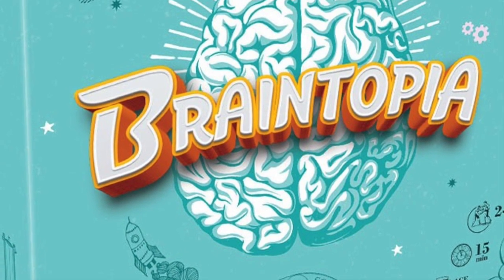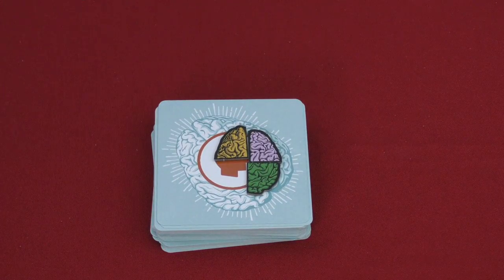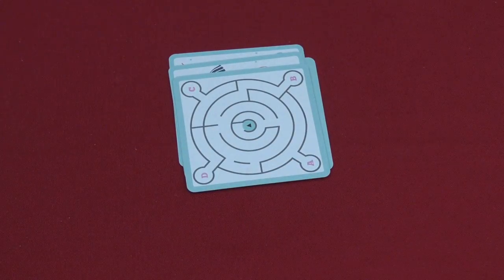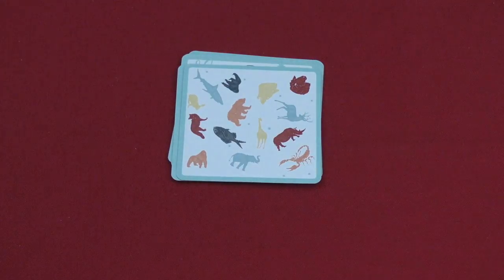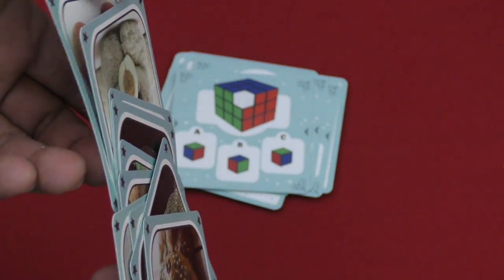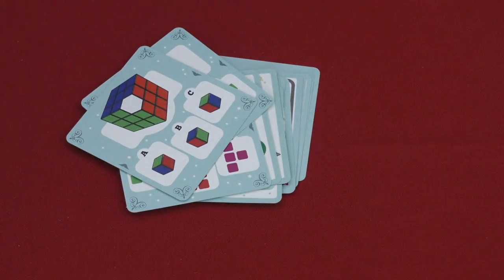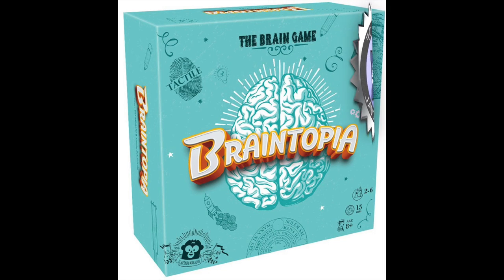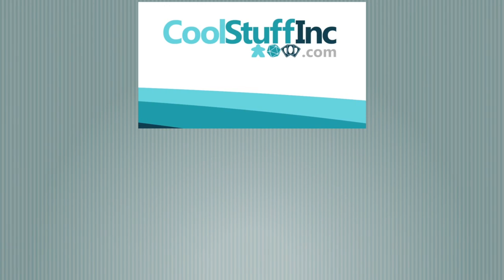Braintopia Review - with Tom Vasel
Tom Vasel takes a look at Braintopia, a puzzle/party game from Asmodee!

00:00 - Introduction
01:19 - Overview
05:45 - Final Thoughts